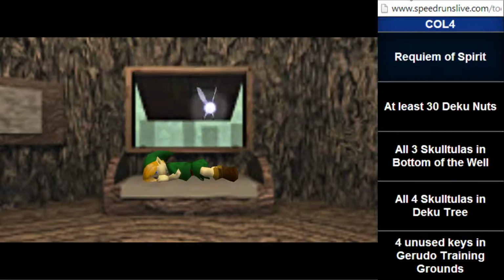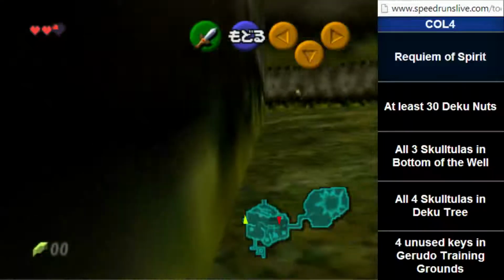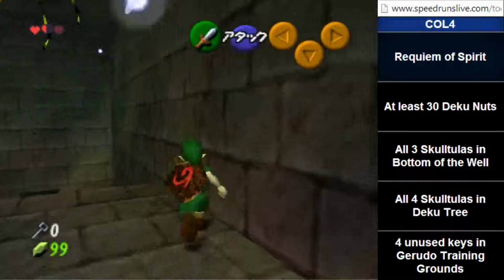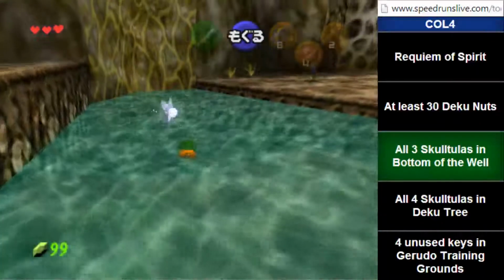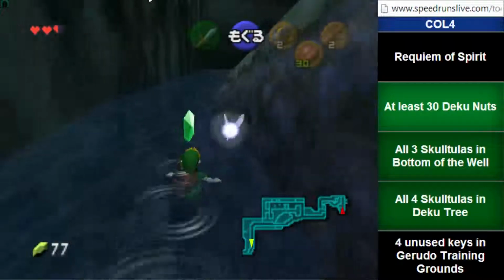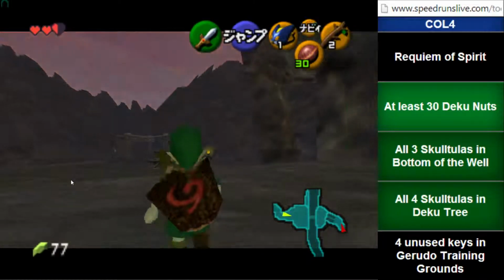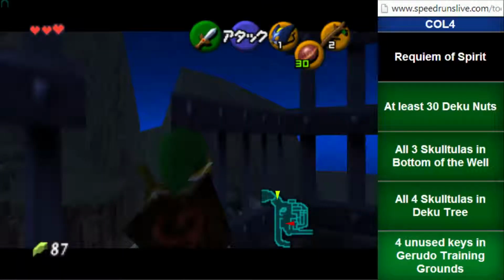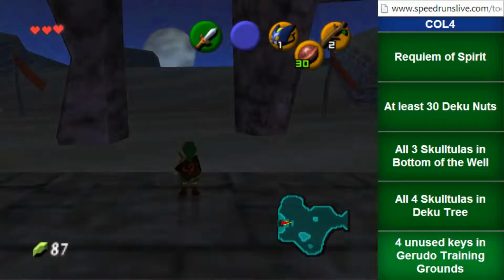OoT Bingo for Beginners - Board 9, Bombchus and skulltulas in the well and the tree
This video is made for beginners who would like to start doing OoT bingos. I try to explain as much as possible of the glitches that I am doing. In this episode I show one of the most important glitches when doing, the bottom of the well bombchus. Furthermore I show how to get the skulltulas without using a boomerang.

The row we did this time was:
All 3 skulltulas in bottom of the well
All 4 skulltulas in deku tree
At least 30 dekunuts
4 unused keys in Gerudo training grounds
Requiem of spirits